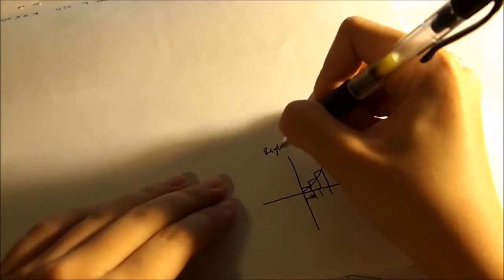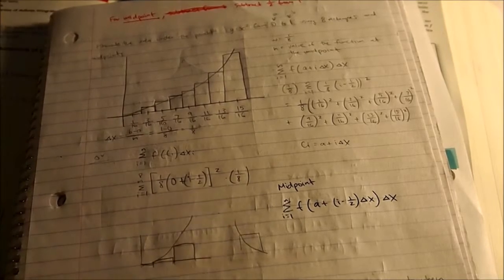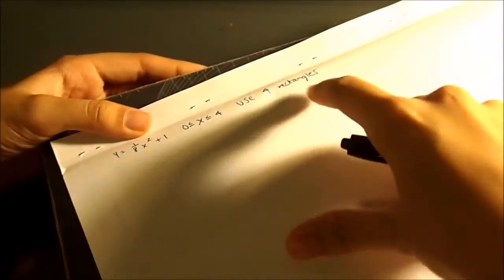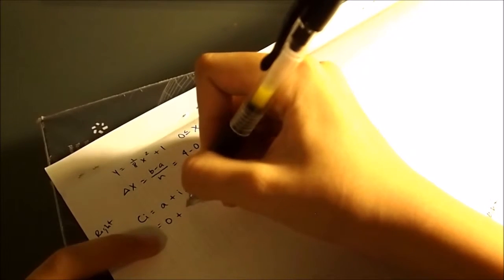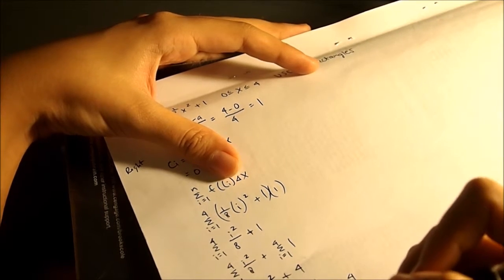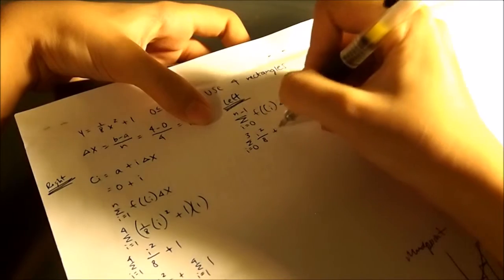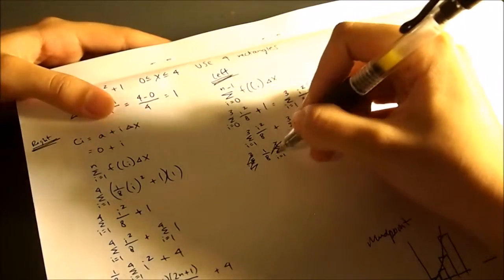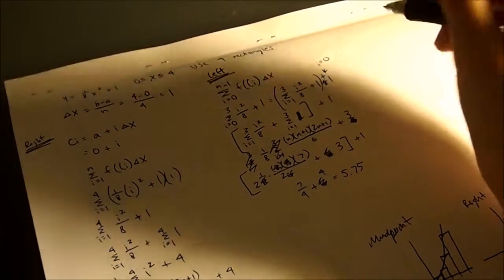4 3 RiemannSumsAndTrapezoids MaryYu